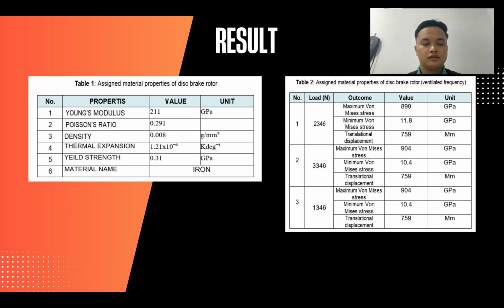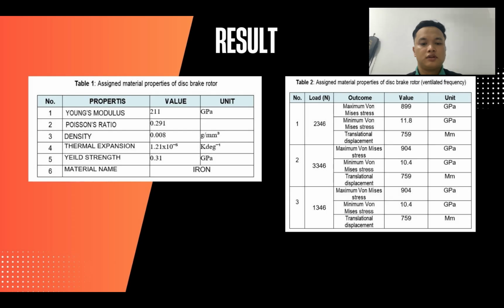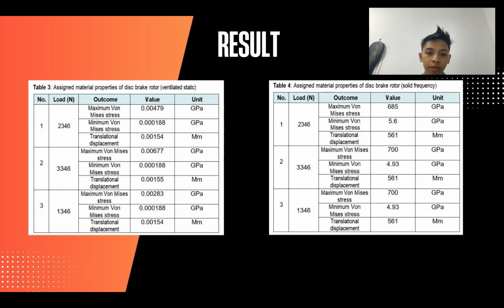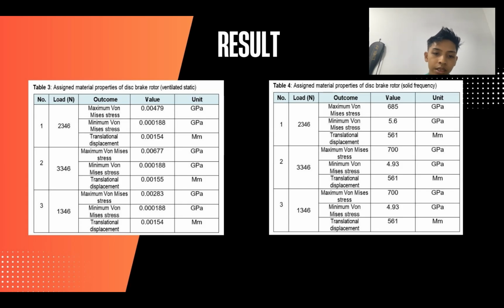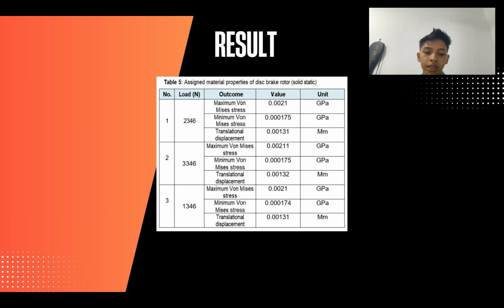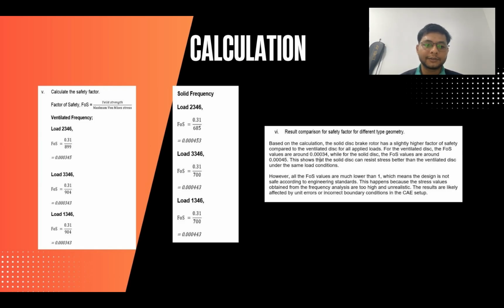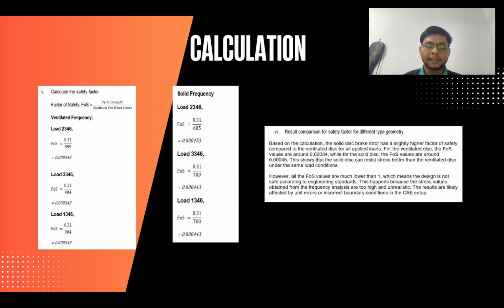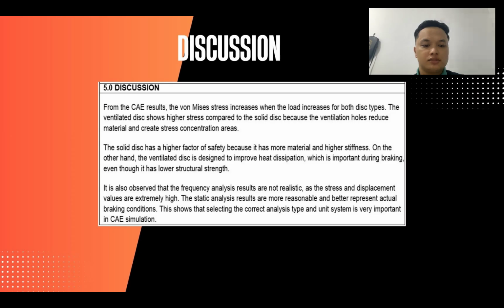BMKA3313: LAB 1 DESIGN AND ANALYSIS OF DISC BRAKE ROTOR (BMKA S1/2)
Team Member:
1. MUHAMMAD IZZAT FARHAN BIN AZIMAN (B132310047)
2. GEOGRY BANGGAI ANAK BIJU (B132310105)
3. MUHAMMAD FAIRUZ BIN ZAINAL (B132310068)
4. NOOR IRFAN DANIAL BIN MUHAMMAD AFDHAL (B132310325)